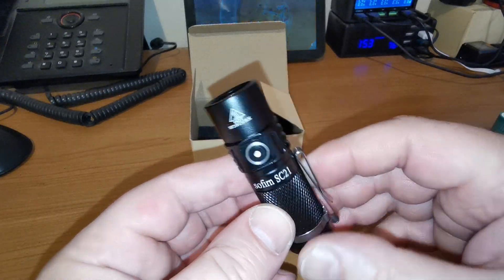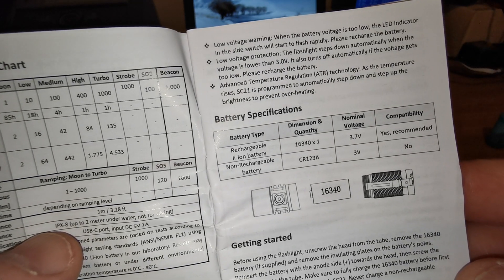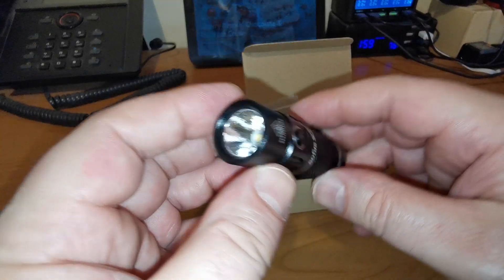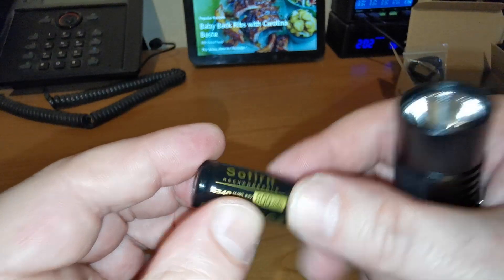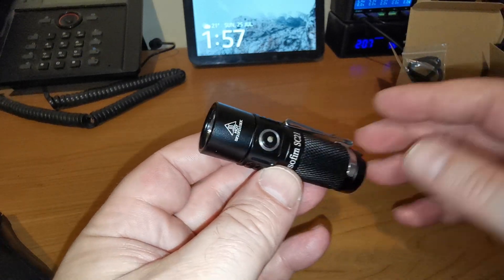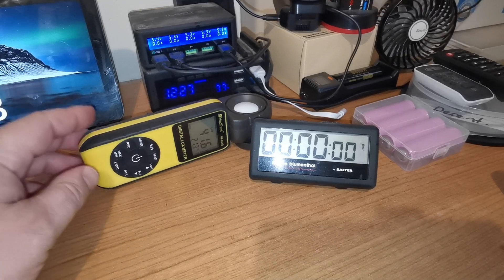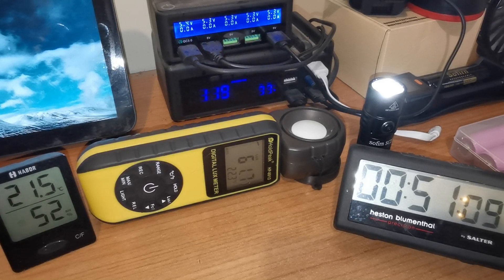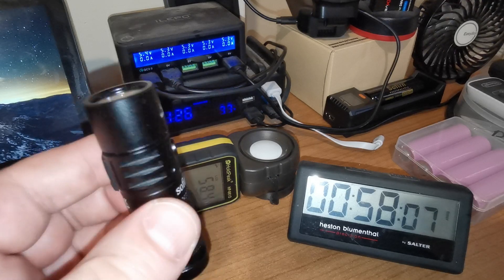Sofirn SC21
One of the latest offerings from Sofirn - a RCR123a/16340.
I think Sofirn have a winner here - the runtimes/performance are superb.

Desktop Review: (0:00)
Outdoor: (8:51)
Runtime Test: (11:00)